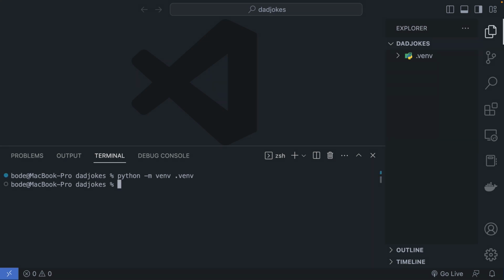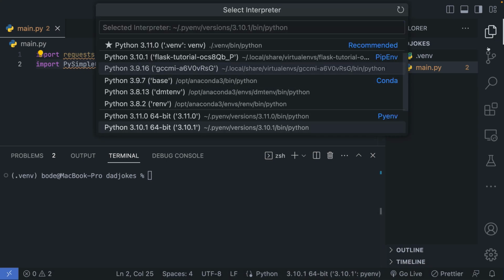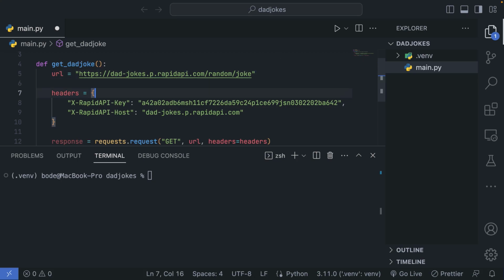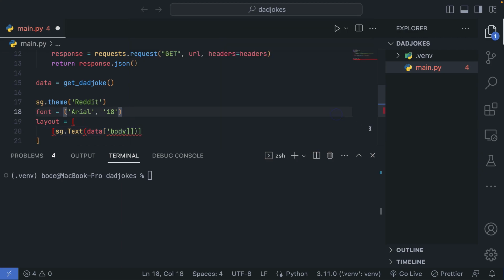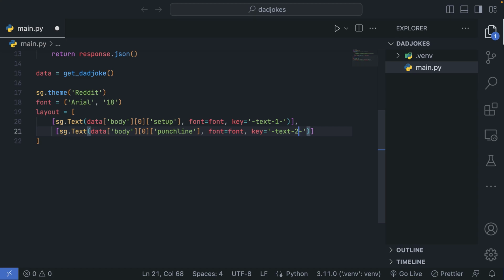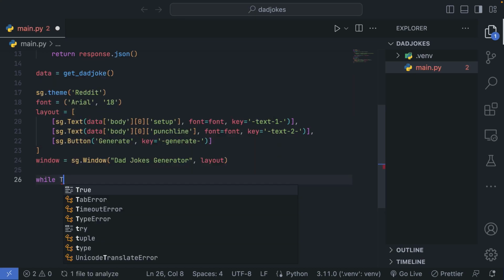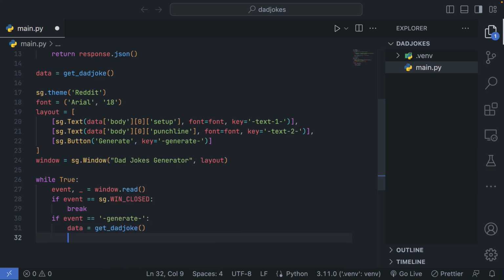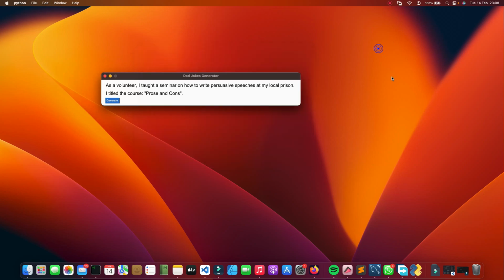Dad Joke Generator With PySimpleGUI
In this video we are going to make a dad joke generator with PySimpleGUI